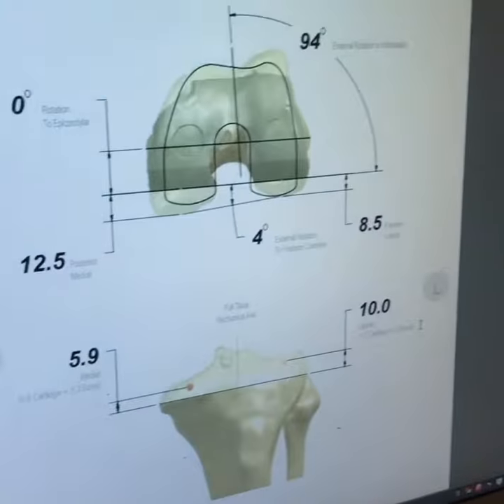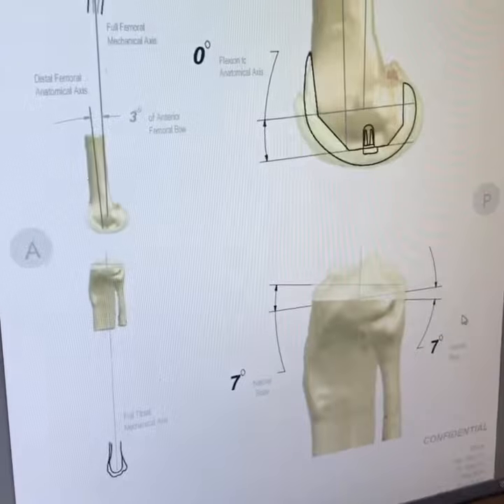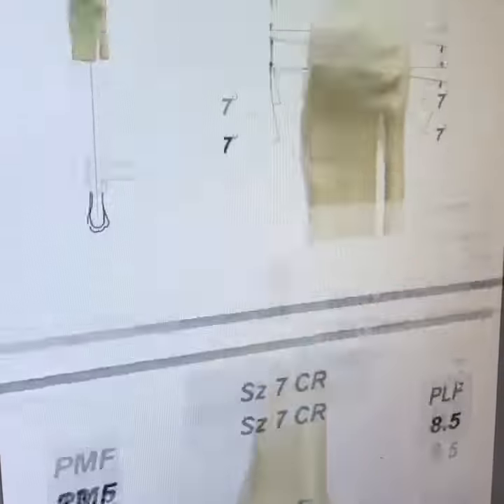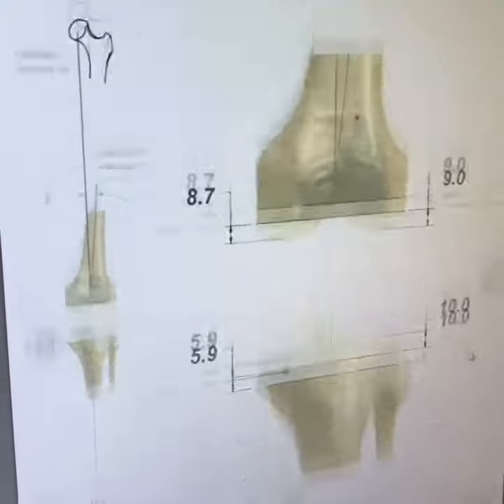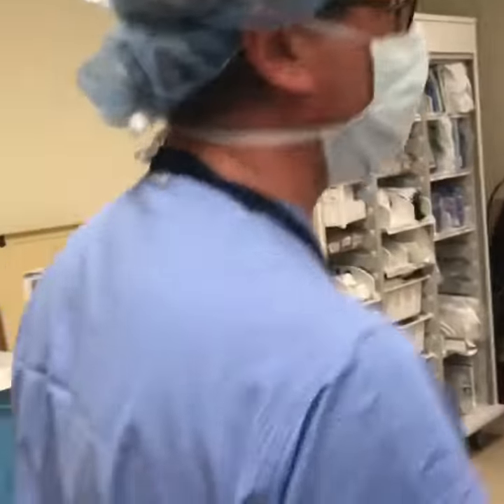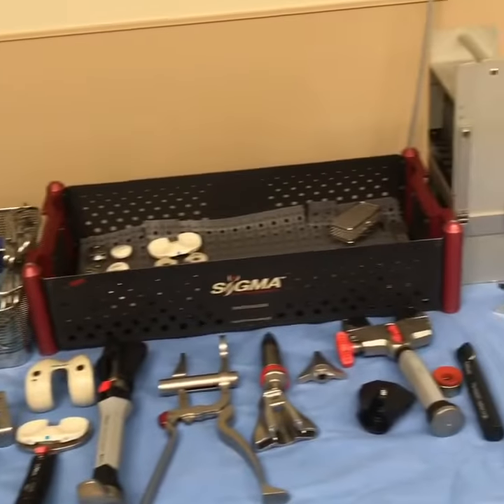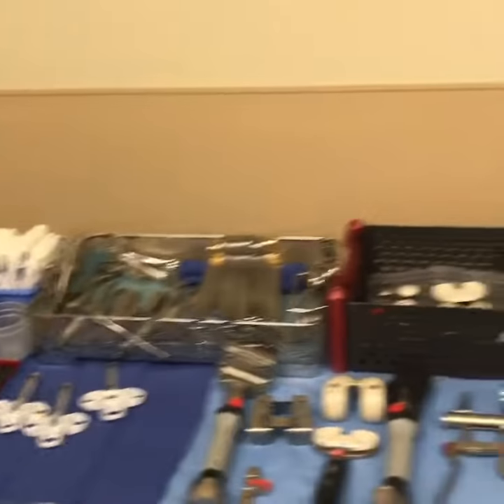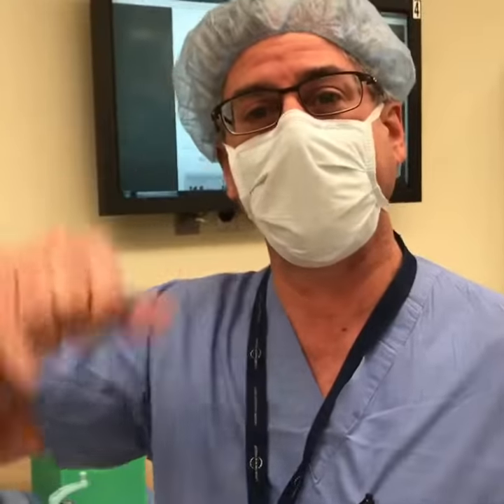Custom Matching Total Knee Replacement